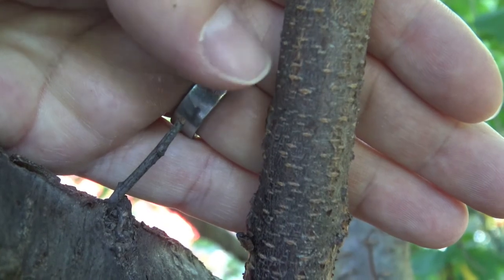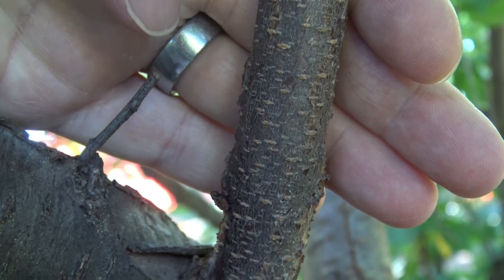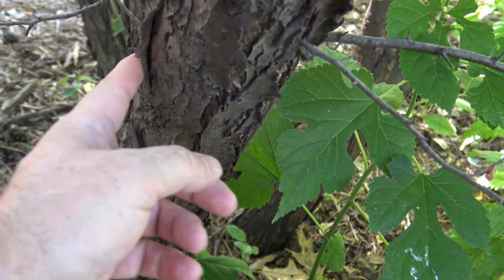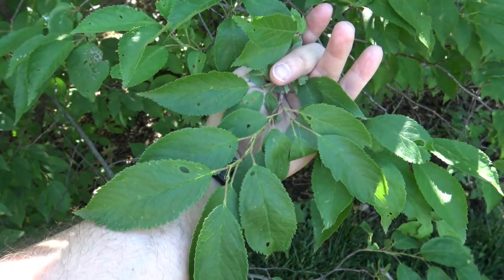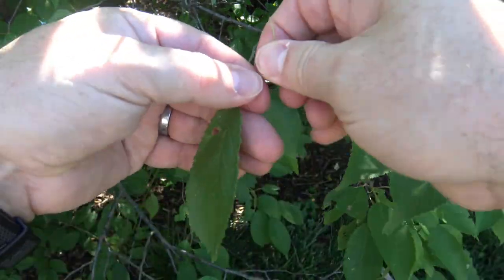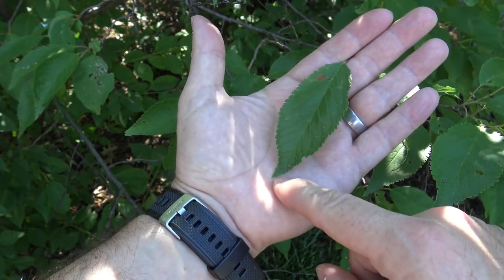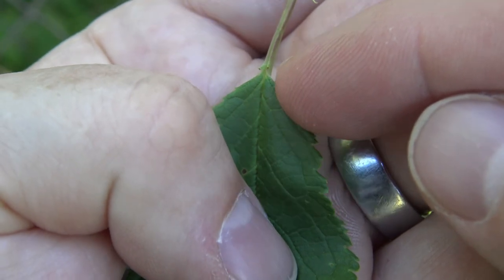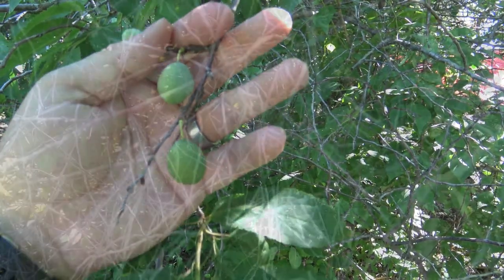Identifying American (wild) plum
Identification of American (wild) plum - Prunus americana